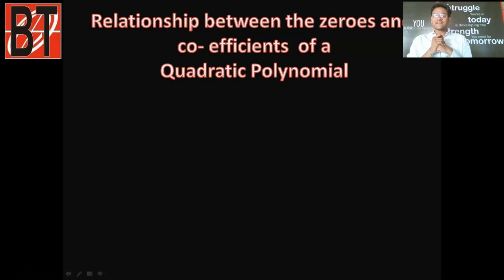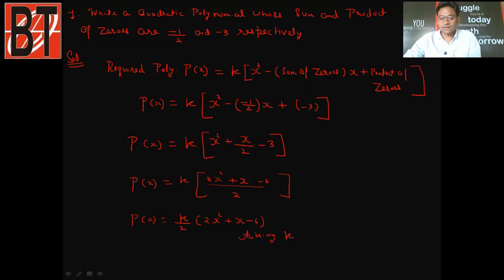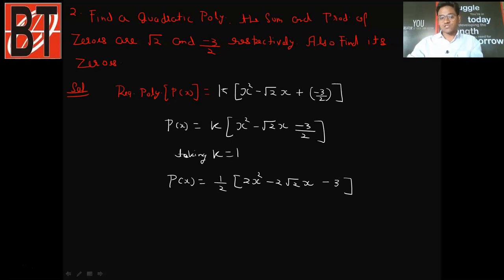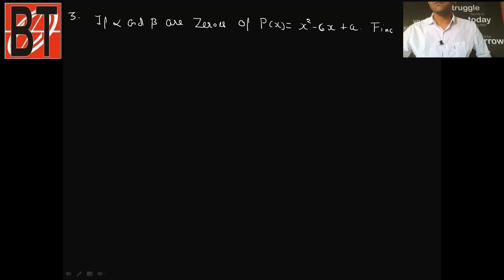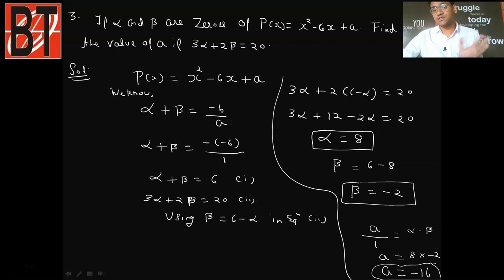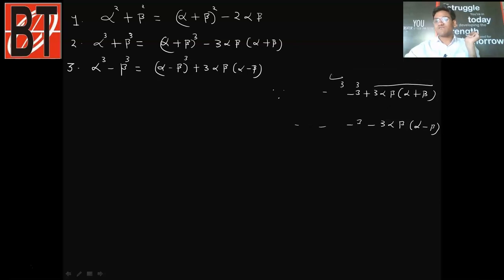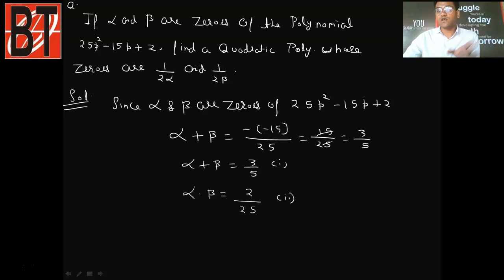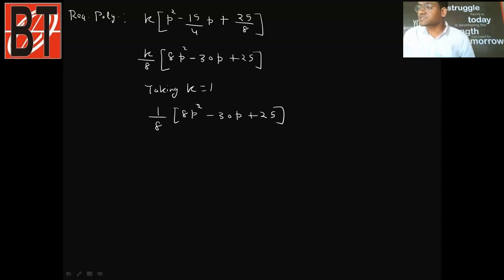Polynomials Part-3, Class-X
In this lecture we have solved numerical questions based on relationship between zeroes and coefficients for a quadratic polynomial.